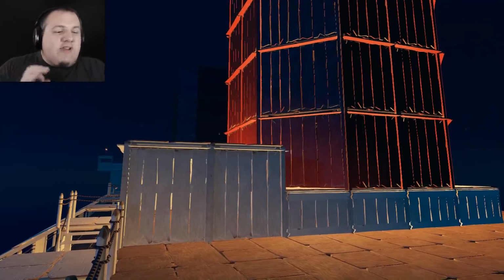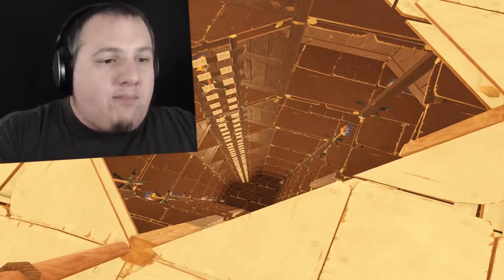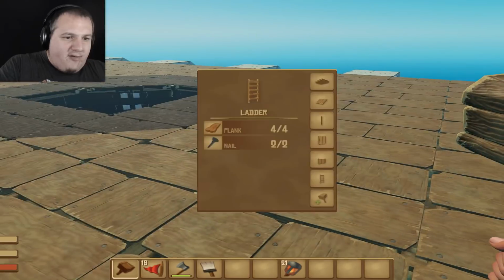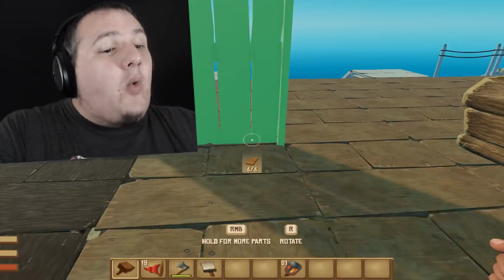Raft Creative | Part 4 | RMS QUEEN MARY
The time for building is over. The Queen Mary is finally complete! Raft Creative!

Big Thanks to the Narrator for the voice over!

  ► Gary Thompson
  ► Casey Wood
  ► Aaron Ward
  ► Michael Welch
  ► Tina Patterson
  ► Axel Johansson